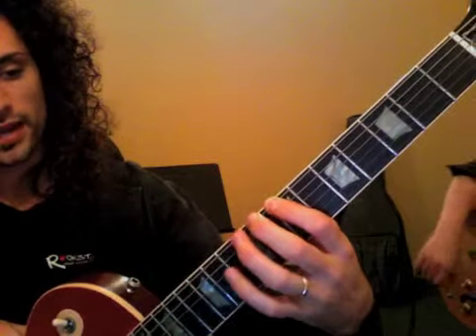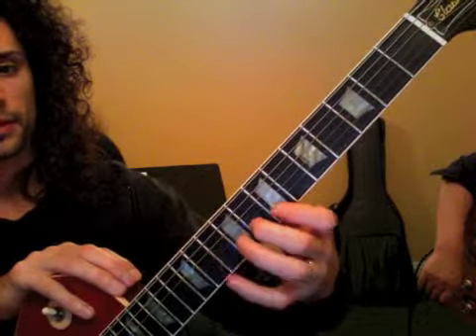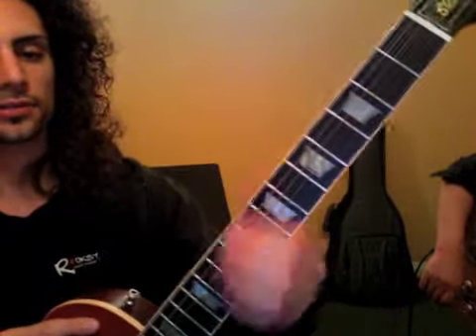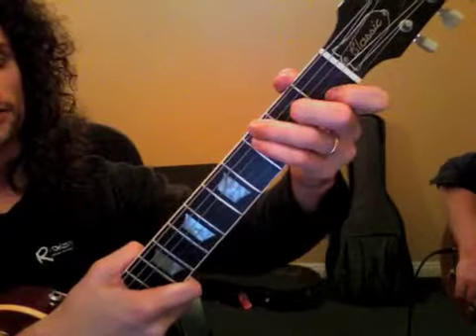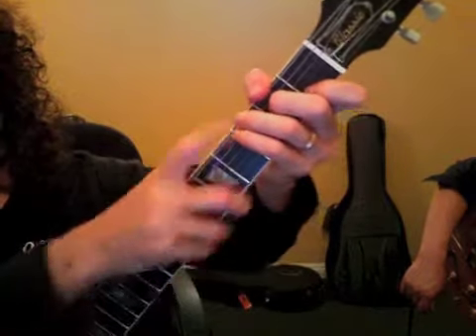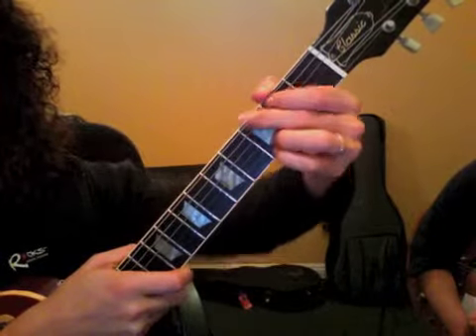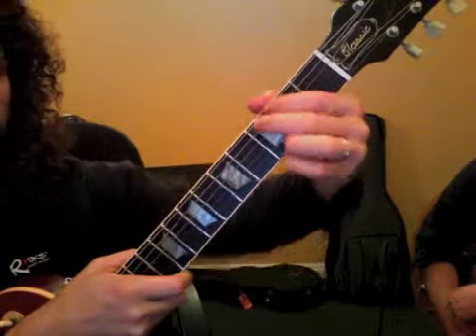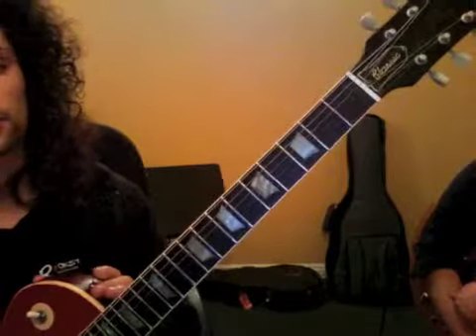ct_120412_jl_800